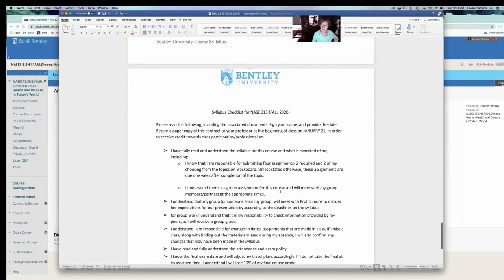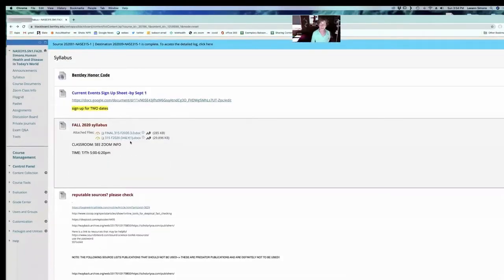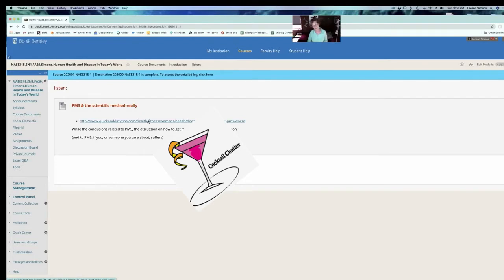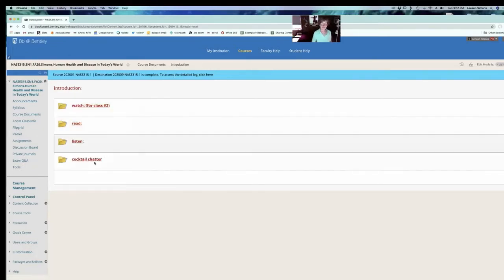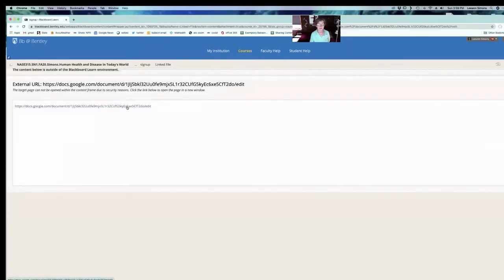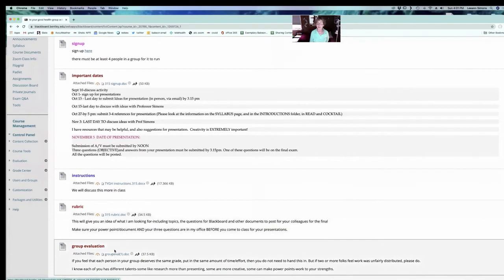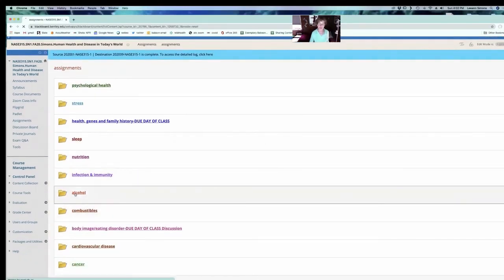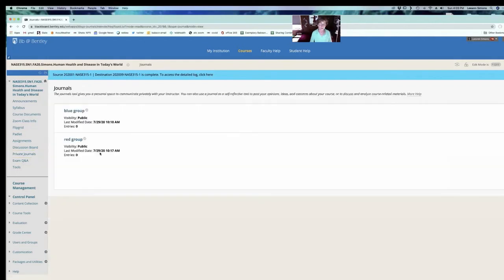Syllabus part 2